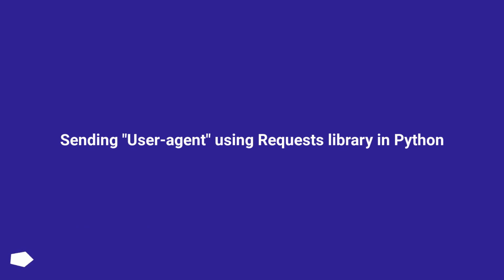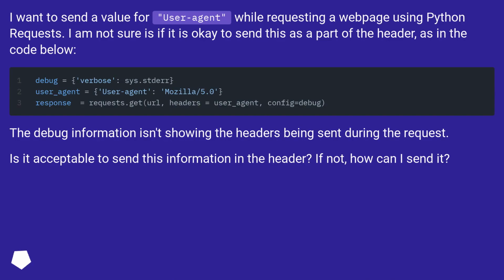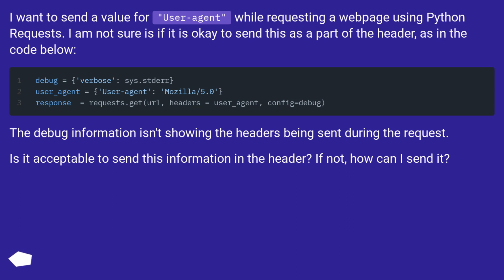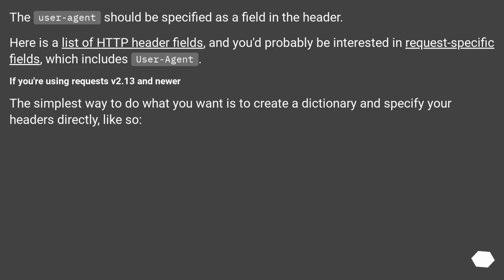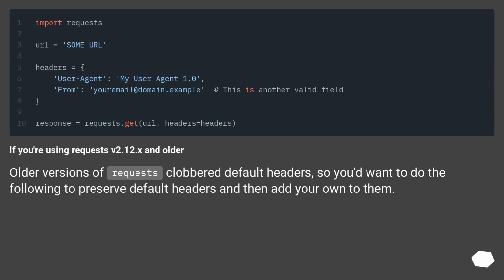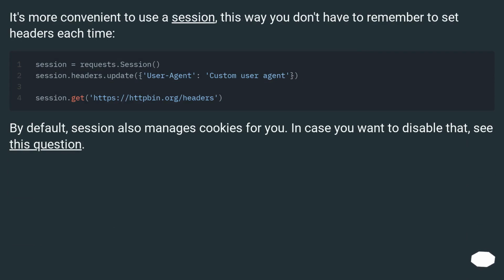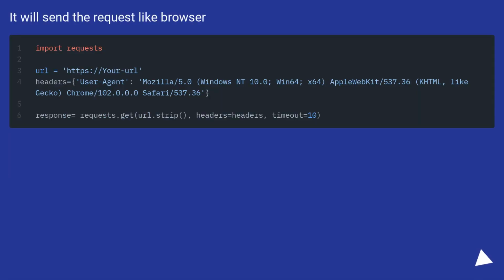Sending "User-agent" using Requests library in Python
Chapters
00:00 Question
00:43 Accepted answer (Score 456)
01:48 Answer 2 (Score 93)
02:13 Answer 3 (Score 7)
02:31 Thank you